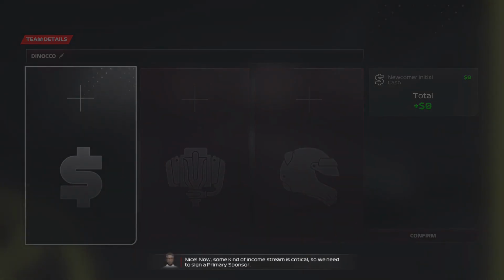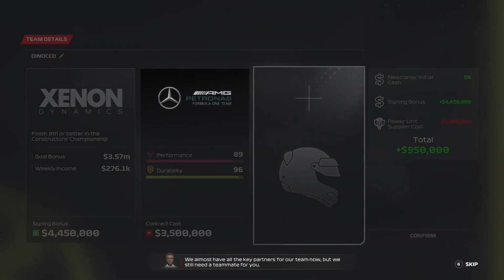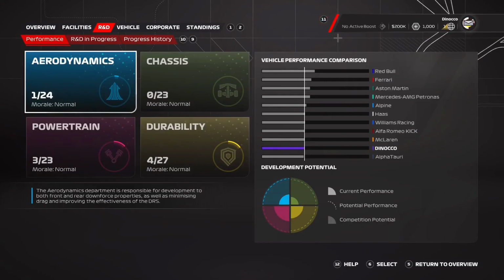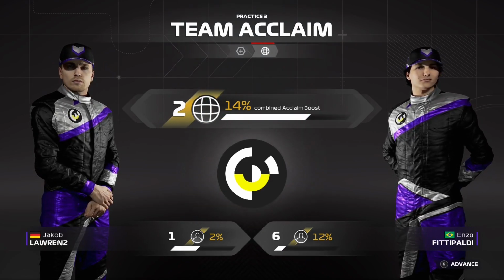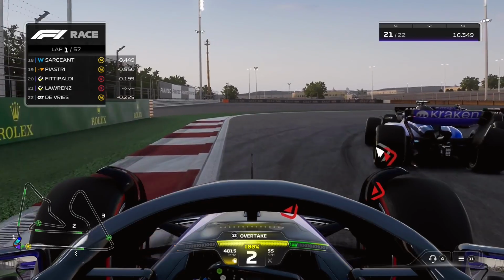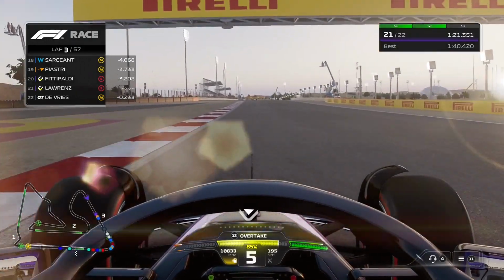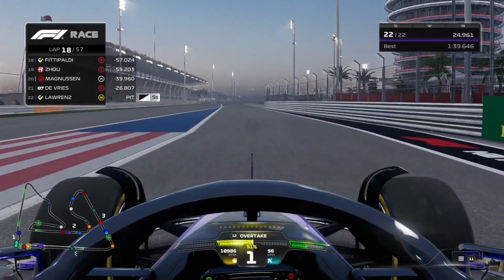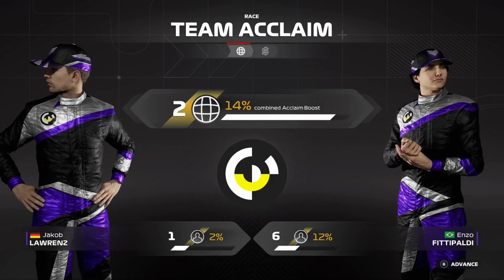Career start|My team career S1R1 Bahrain